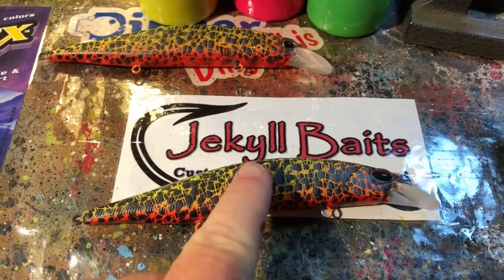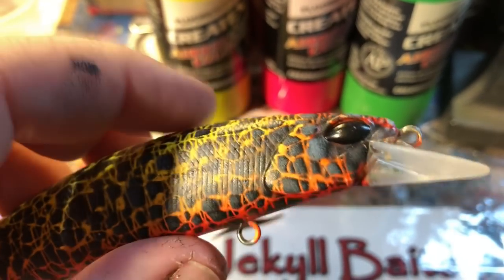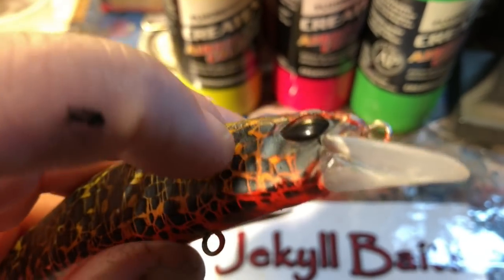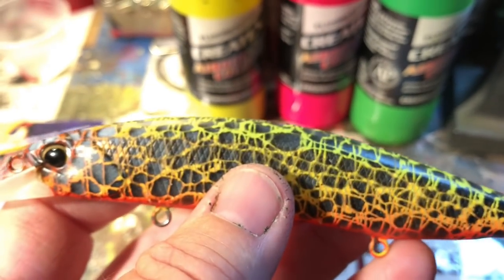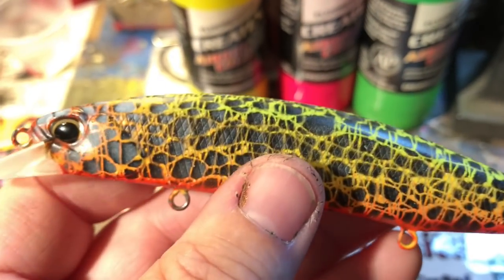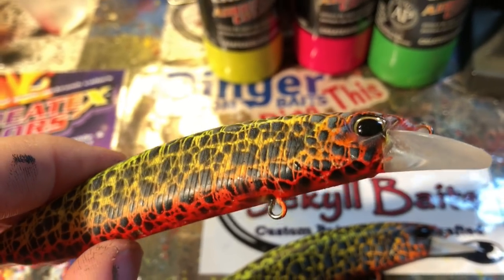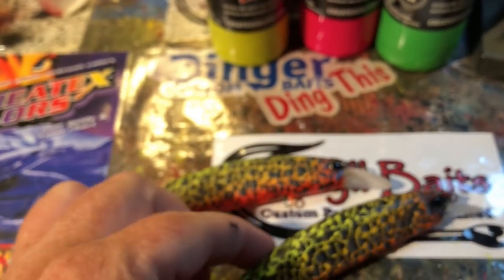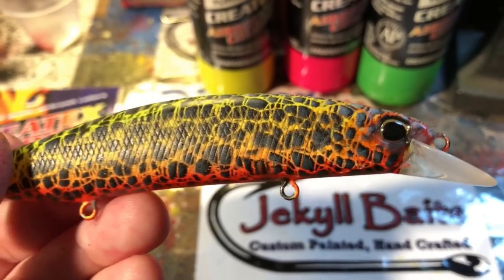Blank Comparisons...Dinger v. Shelts! (120SP Twitchbait)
Just finished filming the Saturday Spray Sessions (uploads later this evening (maybe tomorrow morning lol) and one of the patterns I featured was actually two similar blanks purchased from two different places. Here's a quick breakdown, and their company links are both listed below so you all can continue the comparisons on your own! Thanks. see ya on the Spray Session!

By supporting this channel on Patreon, you're helping me to provide better resources for this community to aide in teaching folks of all ages how to paint custom lures with more efficiency and give you all more frequent uploads and better bigger videos. THANK YOU!!

Respirators:
3M (Large)
3M (Small)